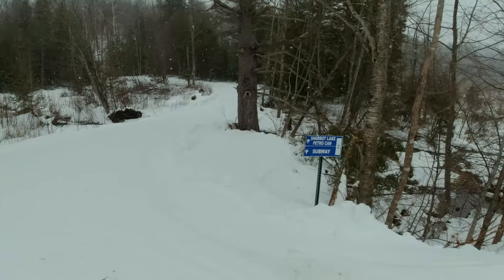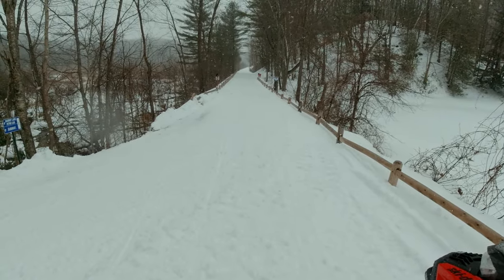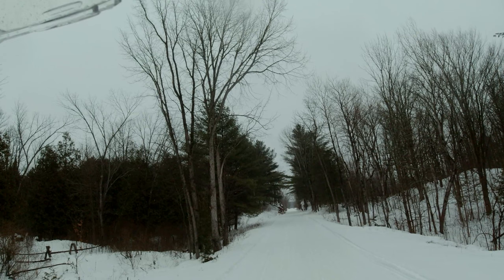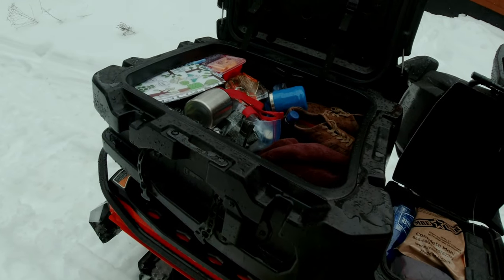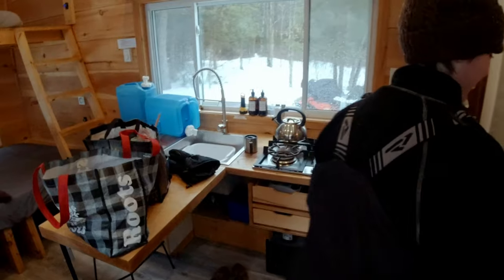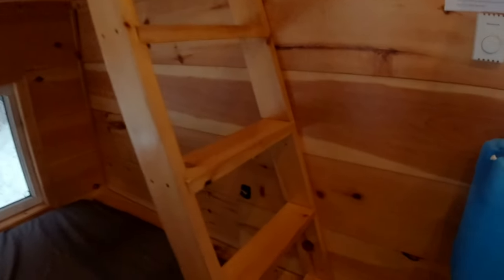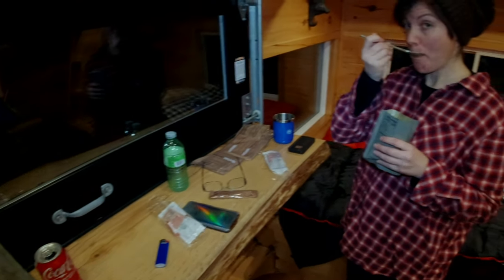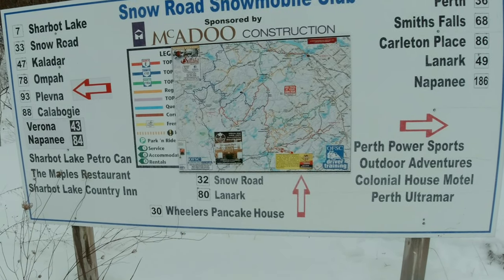OVERNIGHT SNOWMOBILE TRIP TO OFF-GRID CABIN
In this video my wife and I take an overnight trip to a cabin in the woods on our 2020 Ski Doo Expedition Extreme. Similar cabins are available for rent in Ontario, Canada!

If you like what you see and are interested in similar summer or winter getaways here is the link to Cabinscape!